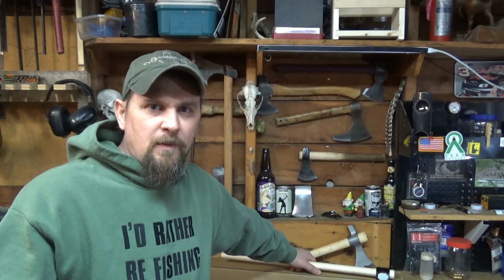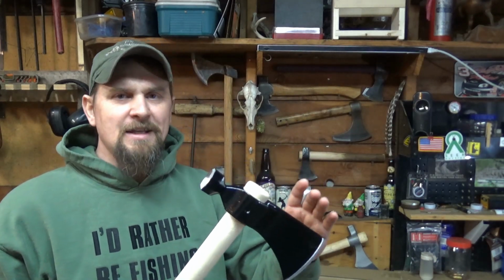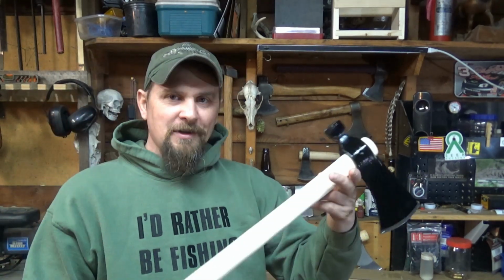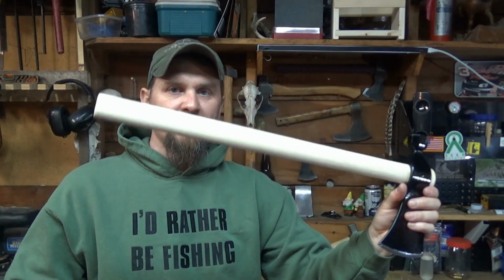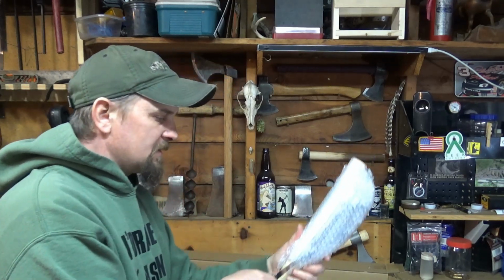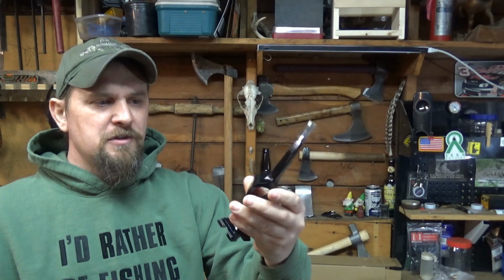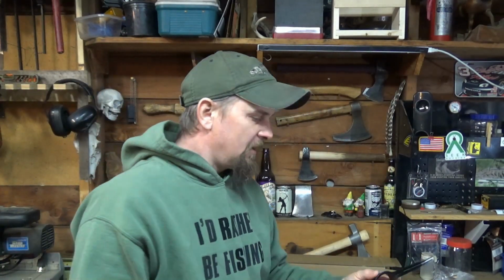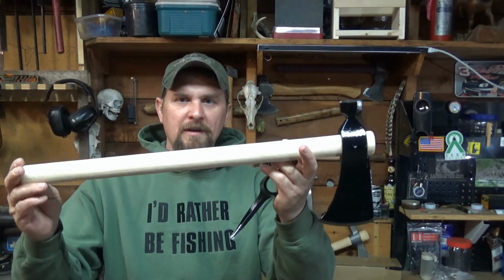Cold Steel Vehicle recovery kit, Rifleman Hawk, Cold Steel War Hammer, Survival kit, overlanding kit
Discussing the Cold Steel Rifleman Hawk and Cold Steel War Hammer as vehicle recovery gear options. Both of these tools are hard use tools that require low maintenance and can use the same handle. They pack small but can do big jobs. If purchased on sale they add even more value to a small vehicle recovery kit stashed away. I think adding a small shovel to this kit would just about round it out perfectly.
Overlanding tool kit, bugout tool kit, vehicle recovery kit, survival tool kit, pioneer tool kit.

I think the prices have gone up... since recording this but I watch them and buy when they are at the lowest for projects.
Cold Steel Rifleman Hawk
Cold Steel Norse Hawk
Cold Steel War Hammer
Cold Steel Special Forces Shovel